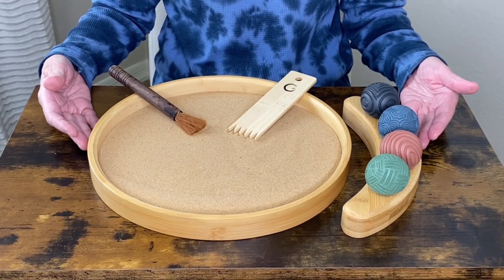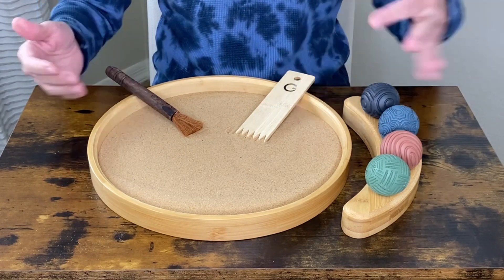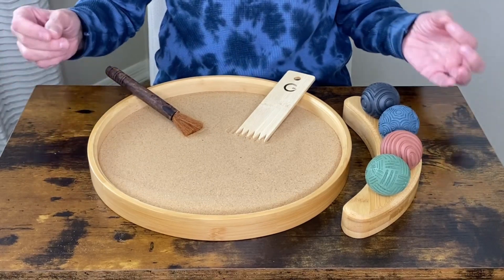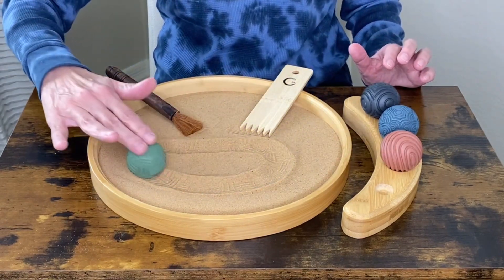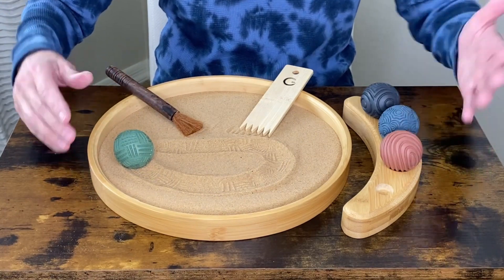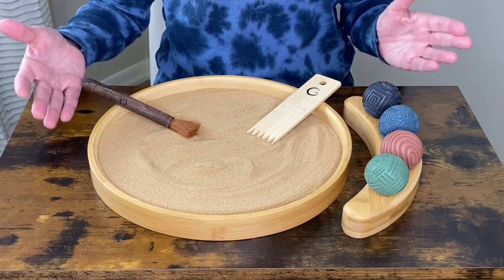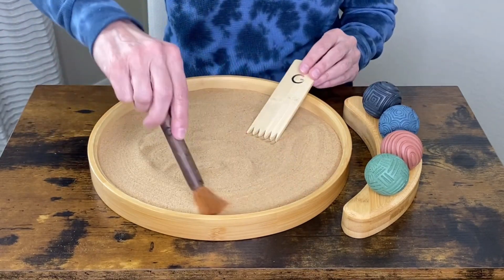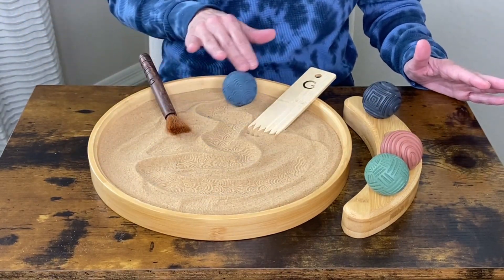ENSO Zen Garden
Delight your senses and roll the sand spheres to feel the varied textures against your fingers and watch distinct patterns unfold!  This handmade zen garden for desks is designed for tactile and visual play!   The simple act of rolling the Zen spheres in the sand delivers a truly calming experience. Use it for meditation or stress relief and add some peace and mindfulness to your day!